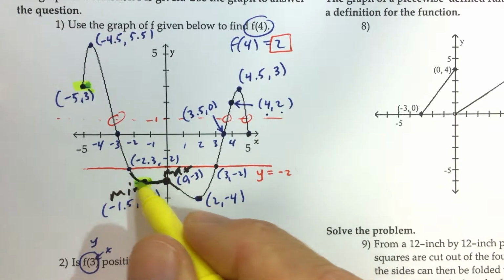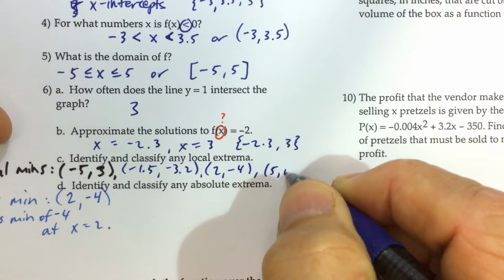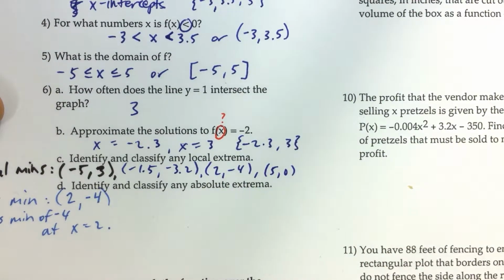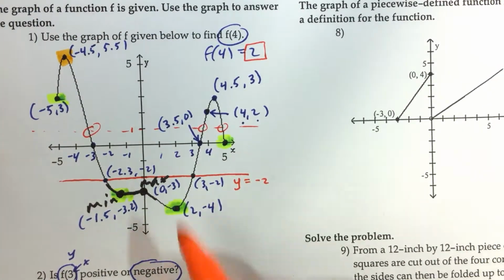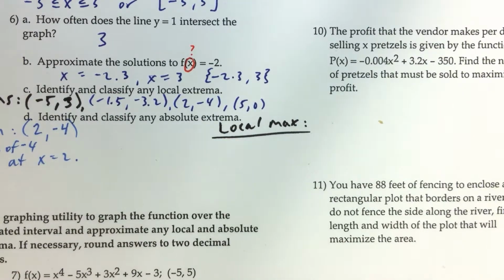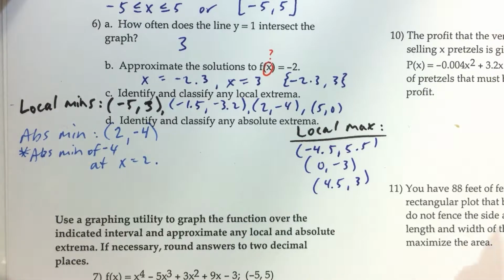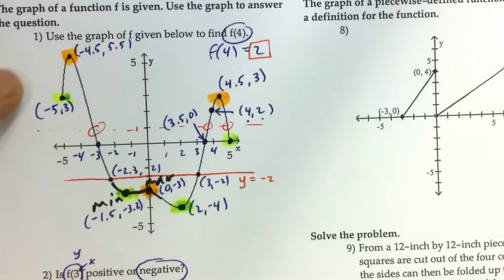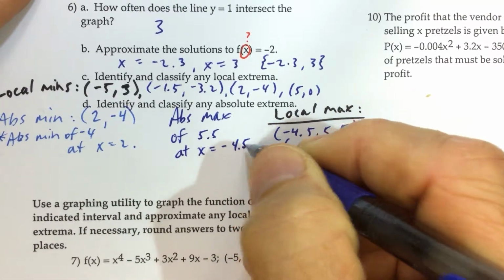PCH U1 Obj 1-17 Review Solution to 6c, 6d